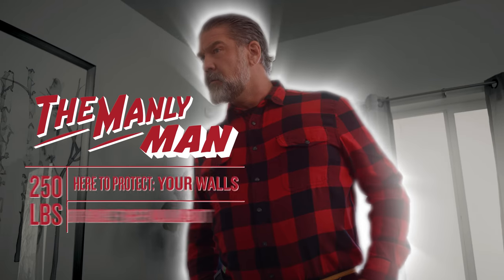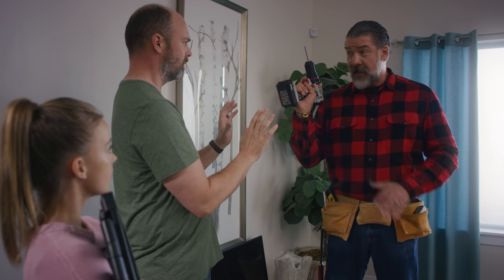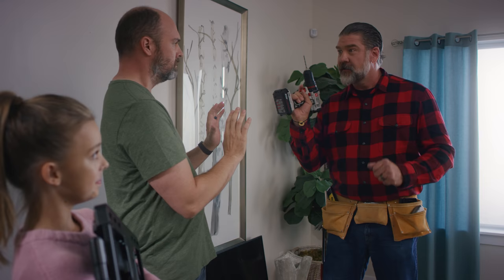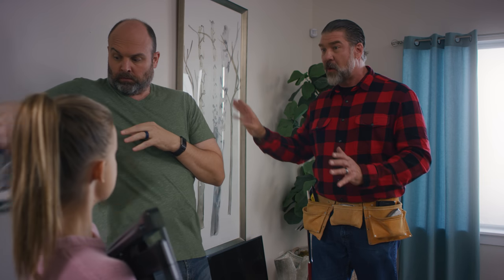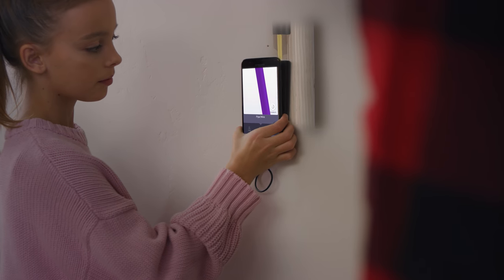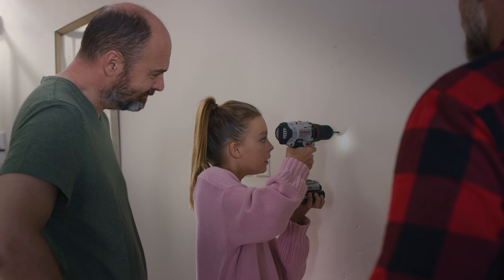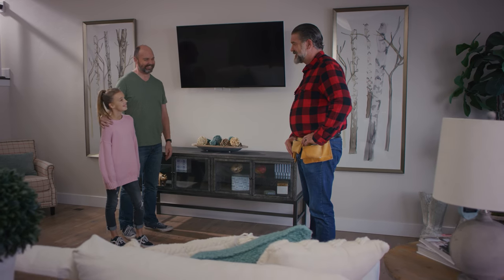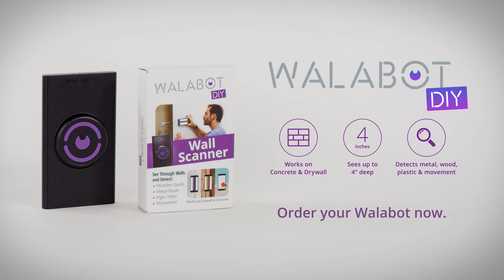Manly Man Preventing Stereo System Disaster with Walabot DIY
The Manly Man is here to help you do jobs the right way and avoid disasters by using the Walabot DIY.